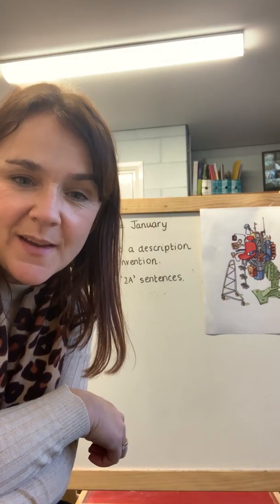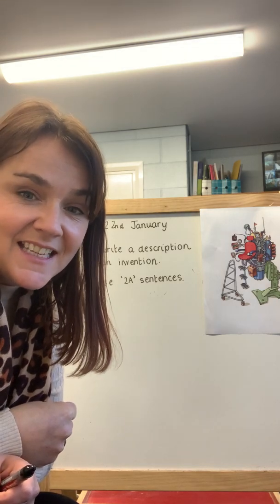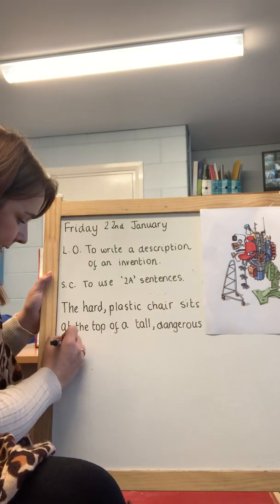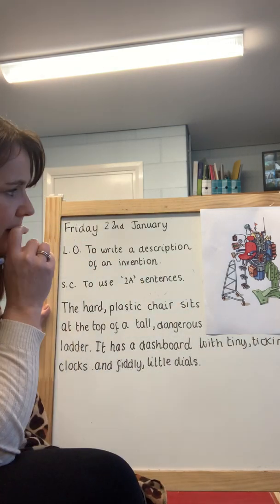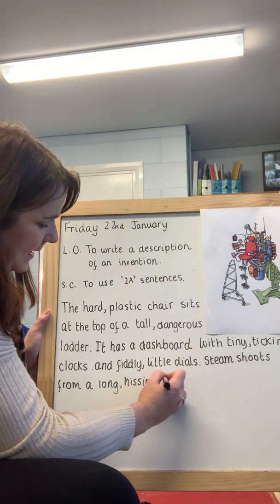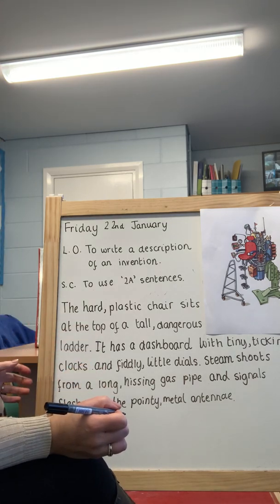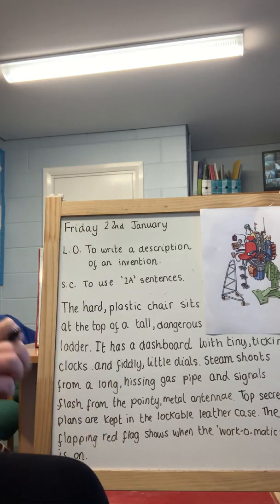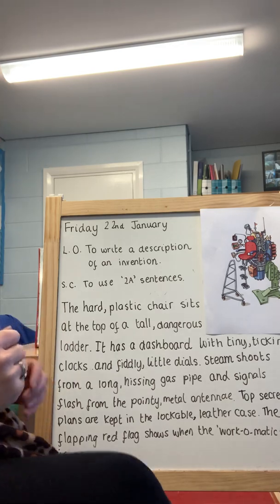Descriptive writing 22nd January